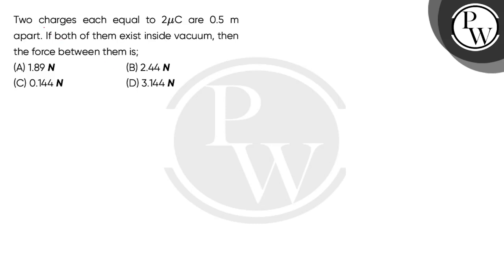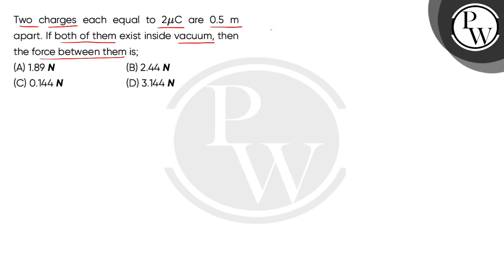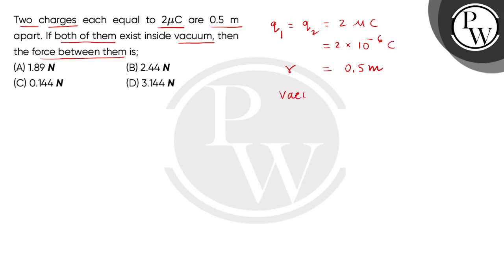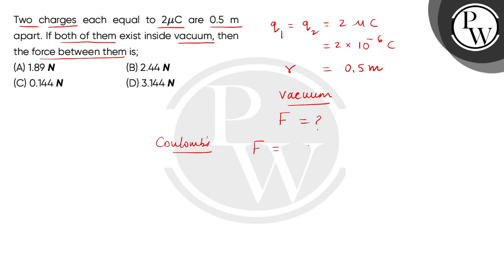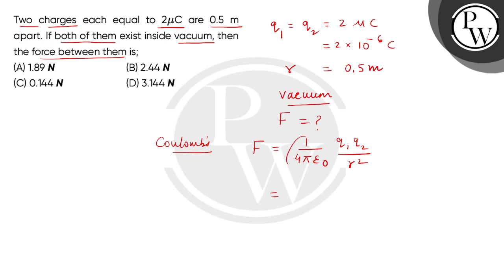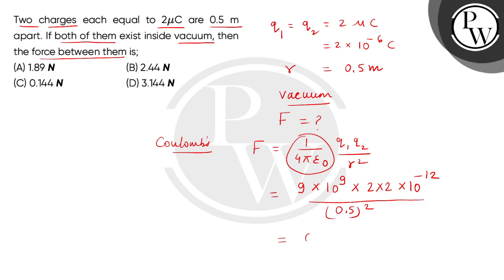Two charges each equal to 2mu;C are 0.5 m apart. If both of them exist inside vacuum, then the f....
Two charges each equal to 2mu;C are 0.5 m apart. If both of them exist inside vacuum, then the force between them is; 📲PW App